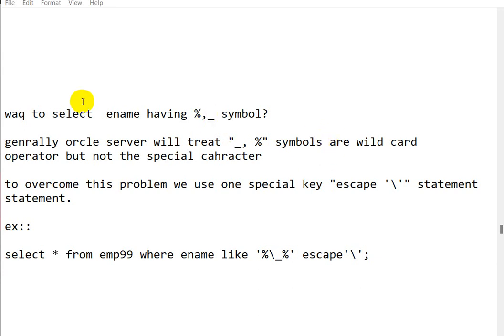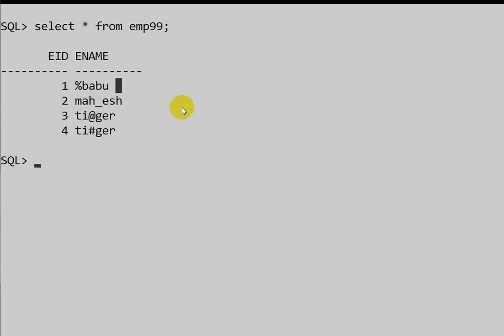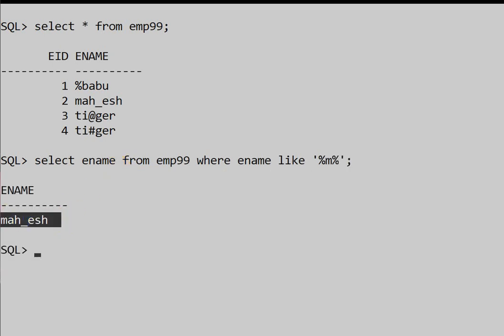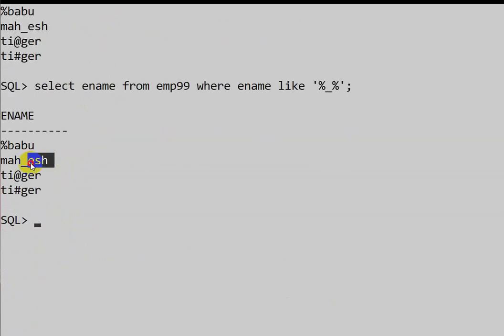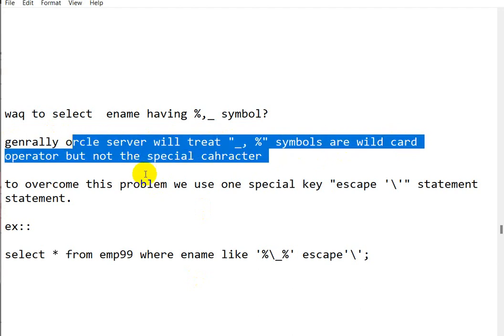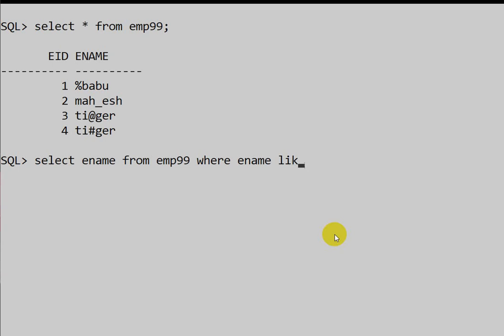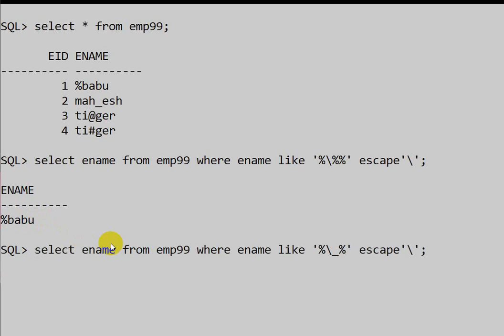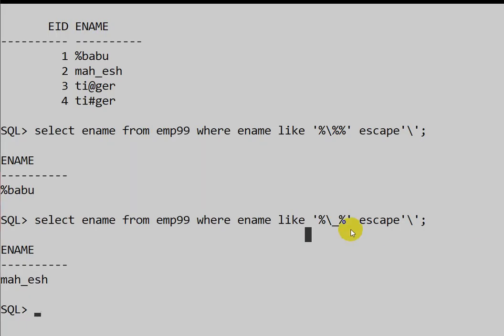write Sql query to select all names that contains % or _ symbol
write Sql query to select all names that contains _ symbol